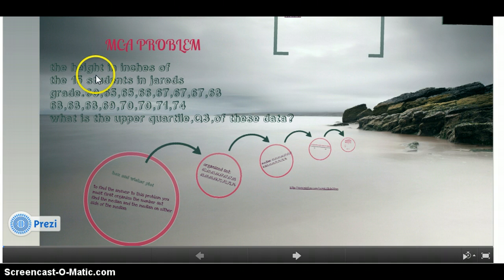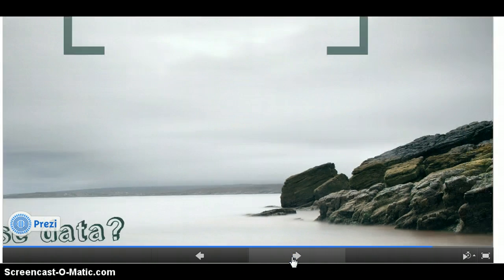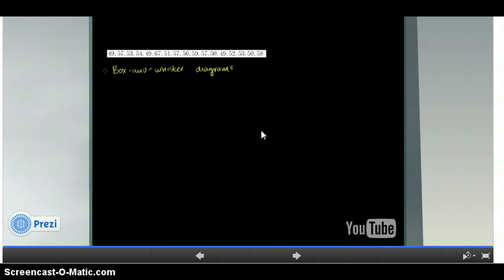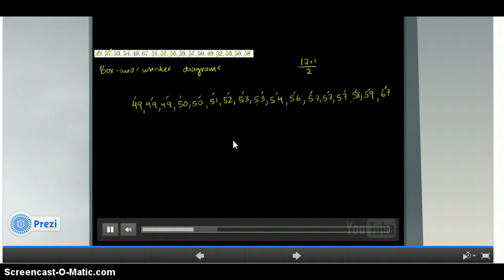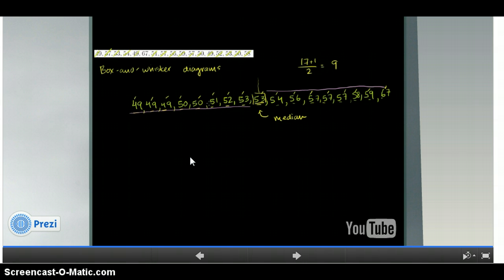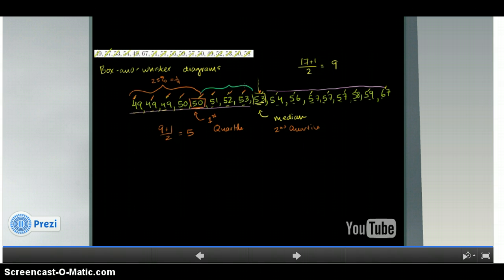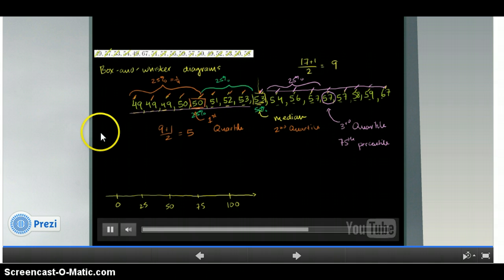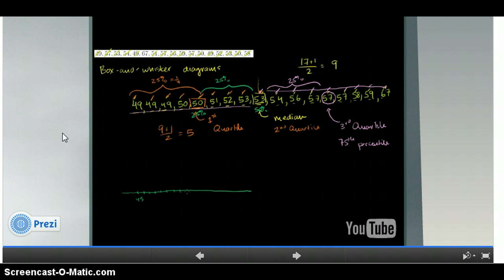mca box and wisker plot problem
Q3 problem find the Q3 for the data set